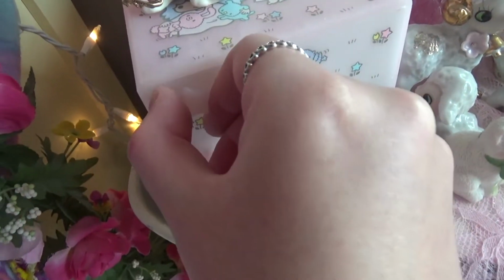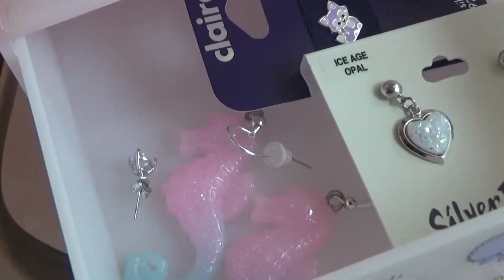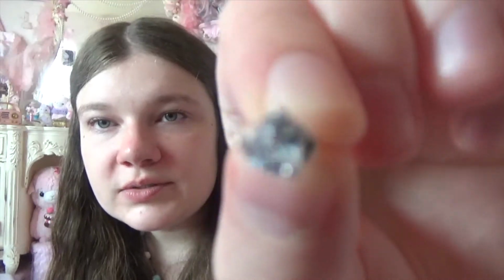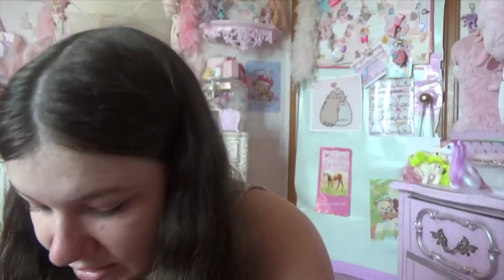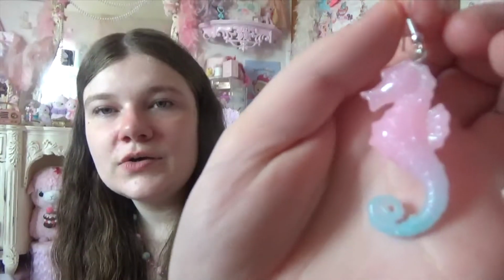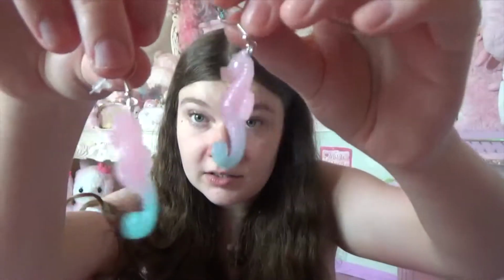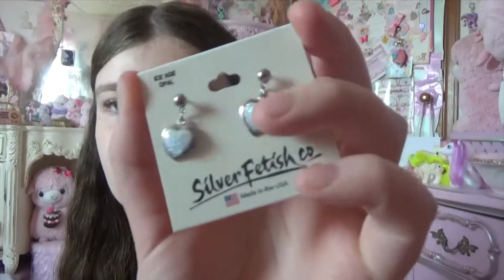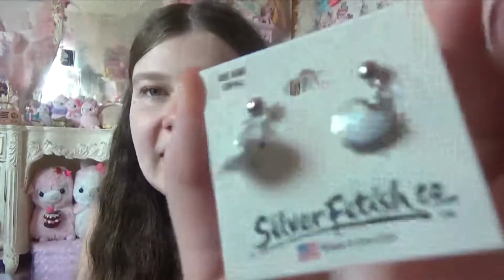MY EARRING COLLECTION 2020!!!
hello friends today's video is about my super cute earring collection! As I just got my ears pierced.